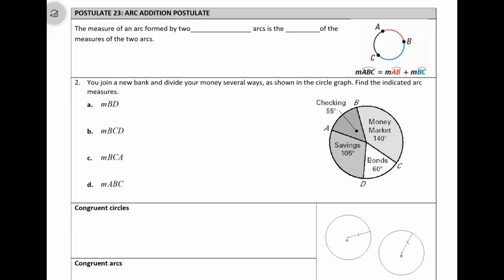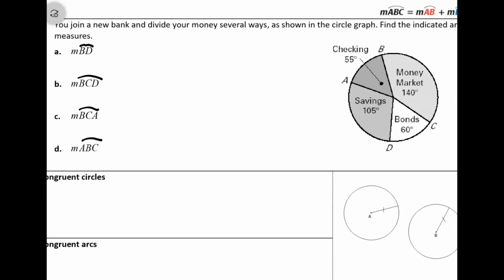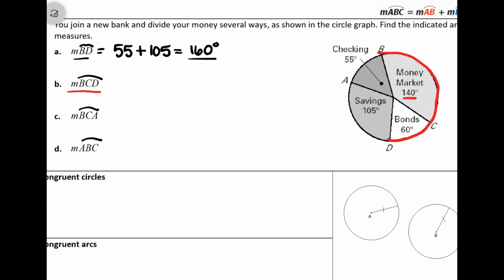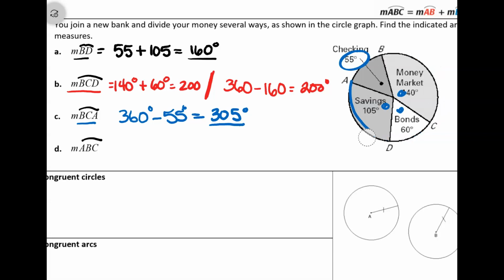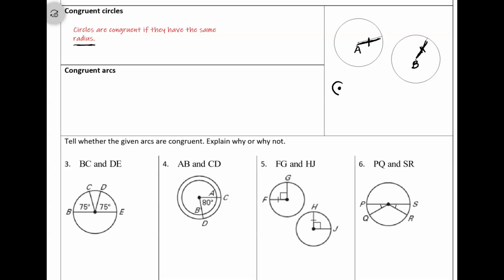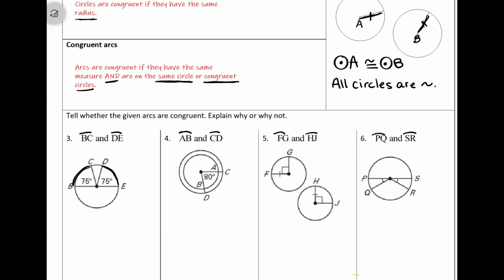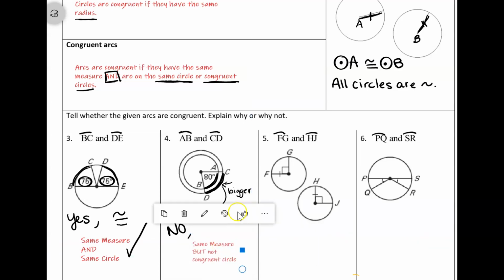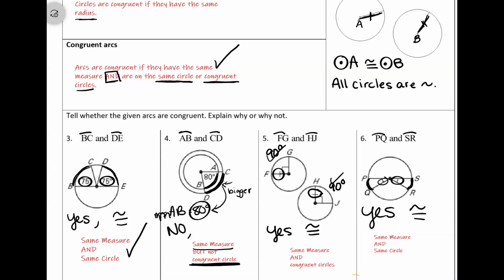10.2 part 2